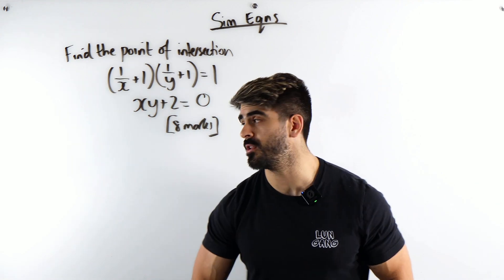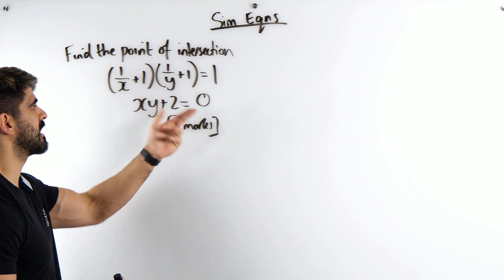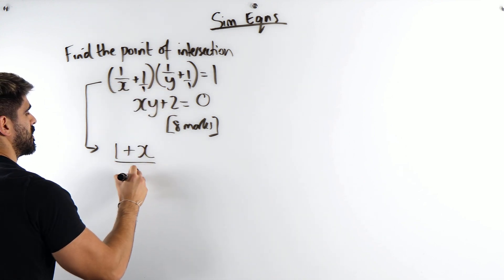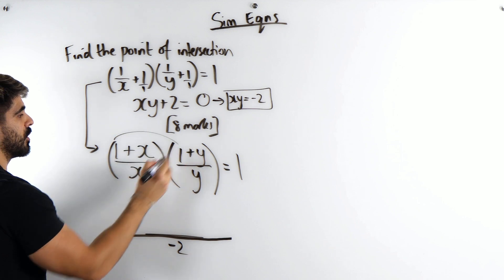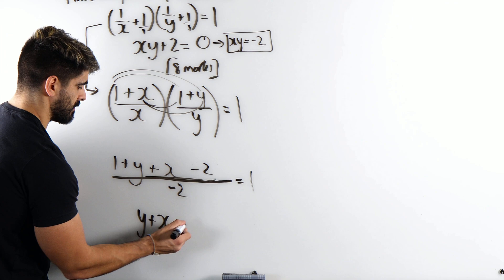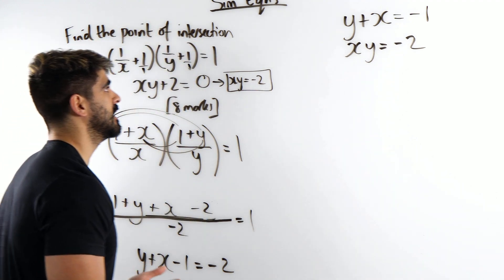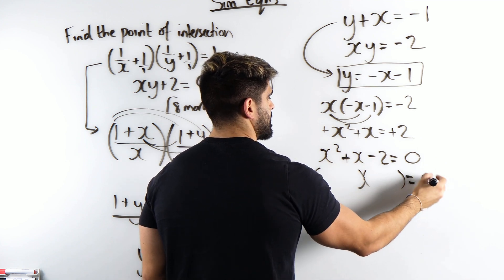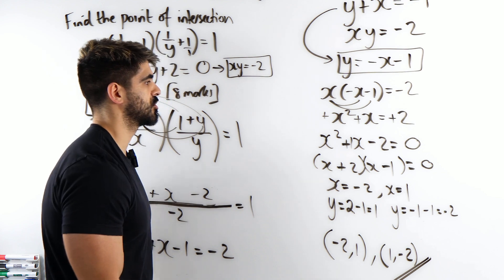Find The Point of Intersection | GCSE Furthermaths